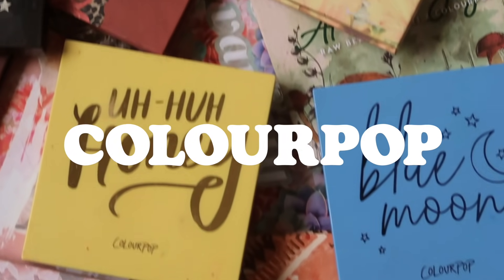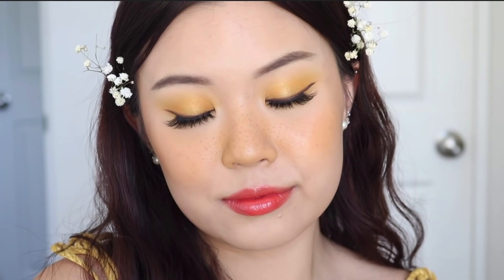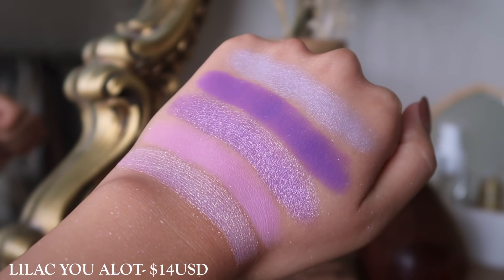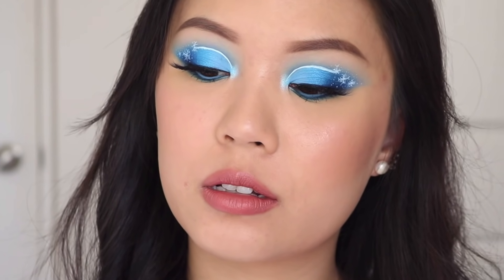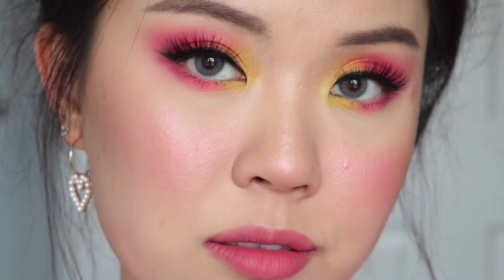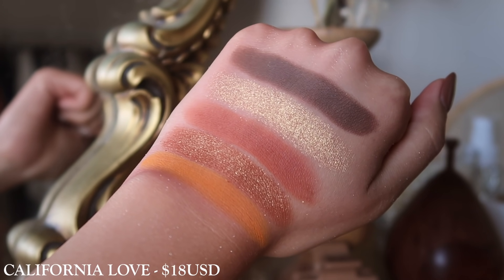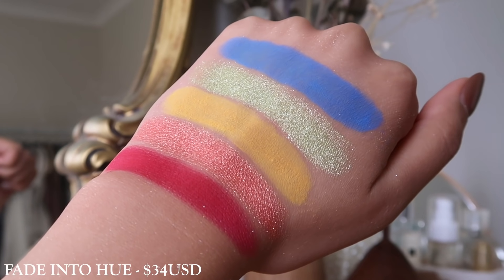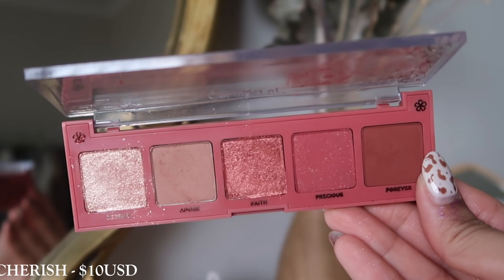2021 COLOURPOP PALETTE GUIDE ✨which palette is for you?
the ultimate colourpop palette guide! i hope anyone new to the brand will find this video helpful or if you are already OG fan we can walk down memory lane ❤️ use my code "JUDY" at checkout!

⌠TIME STAMPS⌡

0:00 intro
2:36 nude mood
3:18 blush crush
4:04 making mauves
5:16 lil ray of sunshine
5:52 that’s taupe
6:44 coast to coral
7:31 cloud spun
8:30 strawberry shake
9:13 baby got peach
9:55 going coconuts
10:35 lilac you alot
11:21 mint to be
11:56 aura n out
12:34 miss bliss
13:06 in a trance
13:37 orange you glad
14:13 main squeeze
14:52 ooh la la
15:28 uh huh honey
16:04 blue moon
16:30 it’s my pleasure
17:06 smoke show
17:36 wine & only
17:59 baroque
18:29 mar
19:05 the child
19:41 hello kitty
20:20 frozen
21:13 sailor moon
21:45 yes please
22:56 GITMS
23:56 sweet talk
24:18 all that
24:52 whatever
25:36 bye bye birdie
26:12 wild nothing
26:50 cali love
27:23 flutter by
27:27 good as gold
28:29 rawbeautykristi
29:05 boudoir noir
29:51 bare necessities
30:39 stone cold fox
31:16 it’s all good
31:41 so jaded
32:29 fade into hue
33:12 IAPT
33:53 midnight masquerade
34:16 misunderstood
34:44 sandstone
35:20 garden variety
35:54 iluvsarahii
36:31 animal crossing
37:23 make it fearless
37:37 5 pans

⌠MUSIC⌡

⁺ CLOUD SPUN

⁺ GIVE IT TO ME STRAIGHT